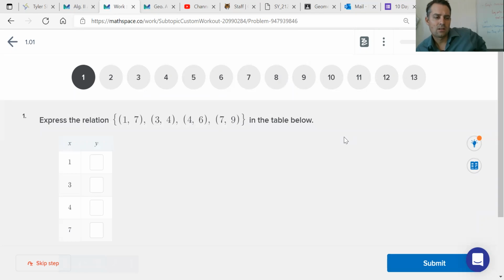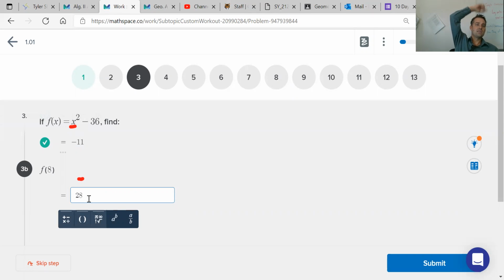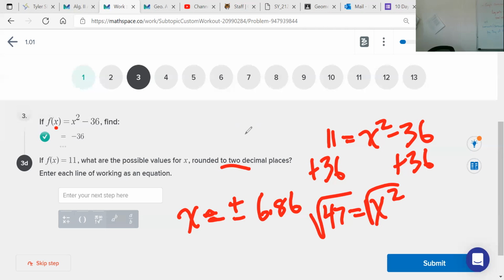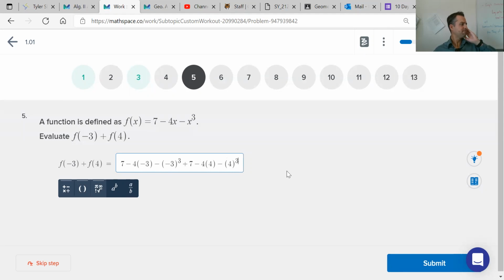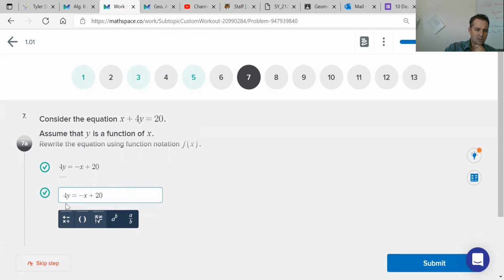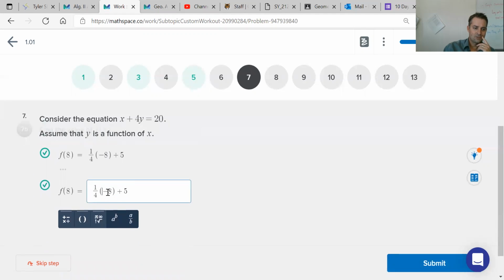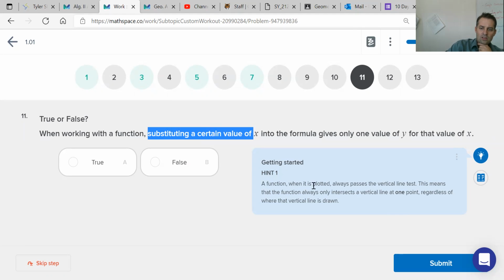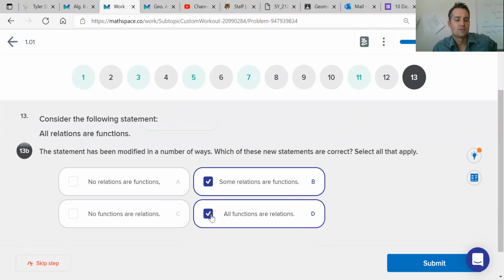1.01 Functions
Alg II A